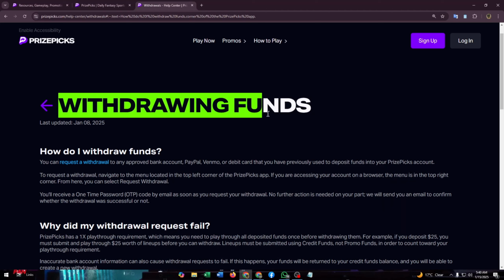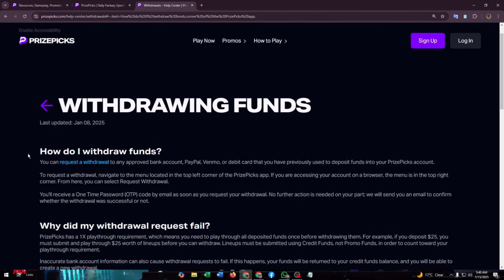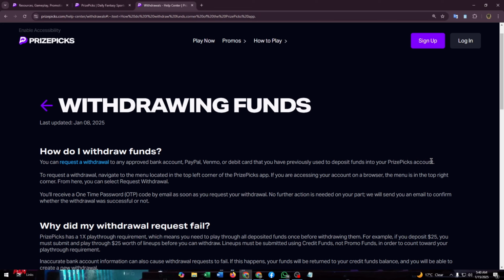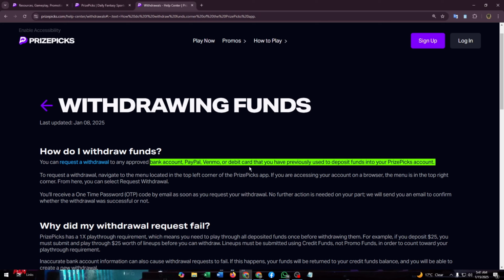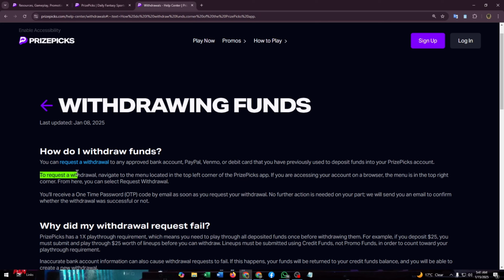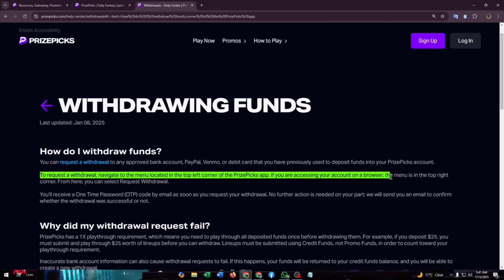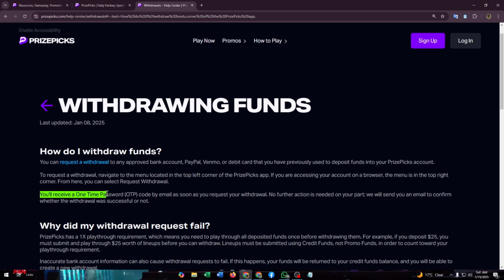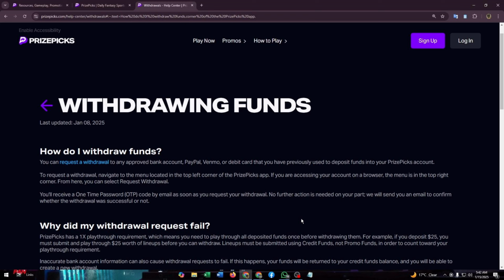How To Cash Out on PrizePicks ( EASY Guide)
Want to learn how to cash out your winnings on PrizePicks quickly and easily? In this step-by-step guide, I’ll show you how to withdraw your money hassle-free! 💸 Whether you're using PayPal, a bank transfer, or another method, this video has you covered.

✅ In This Video:
🔹 How to request a withdrawal
🔹 Processing times & payout options
🔹 Common cash-out issues & how to fix them
🔹 Tips for faster withdrawals